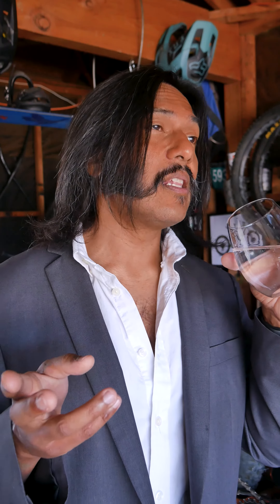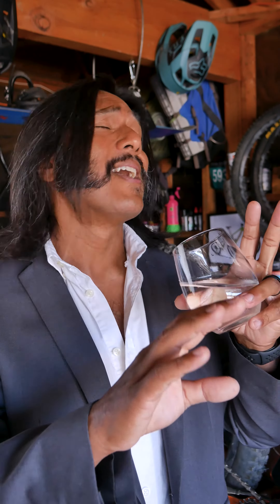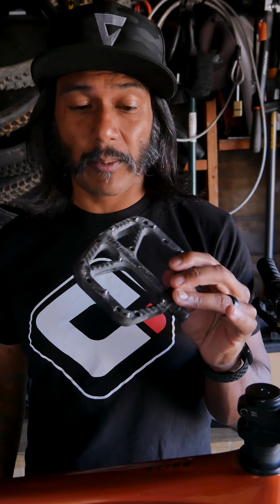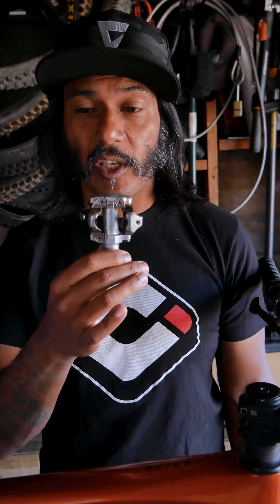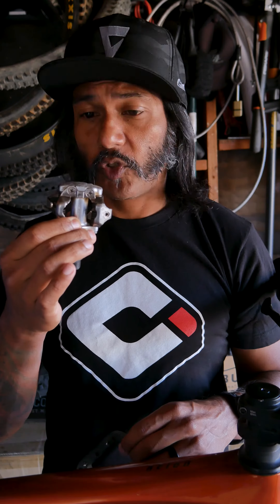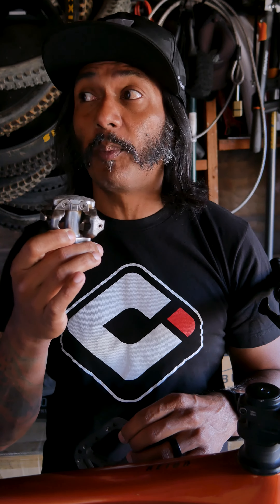Drunk president names bike parts.